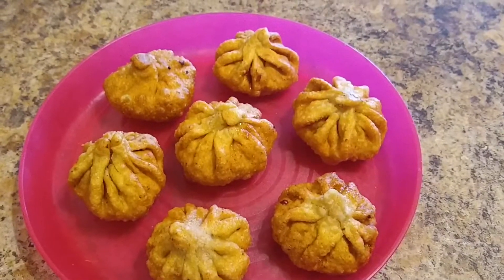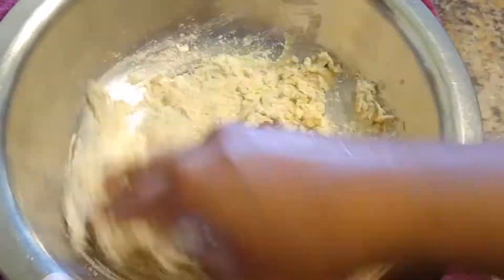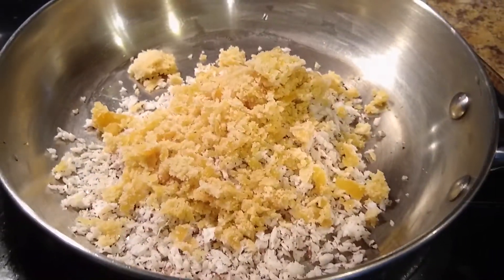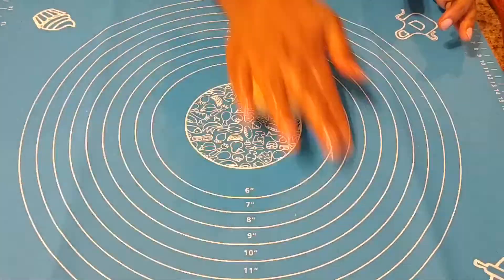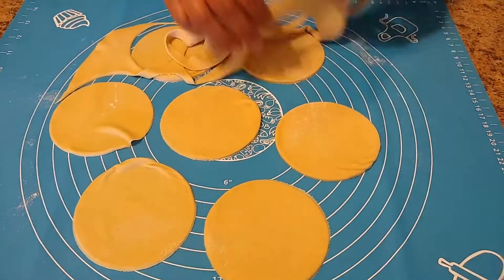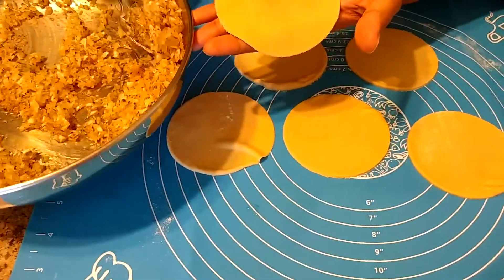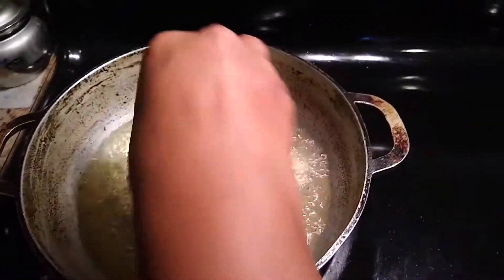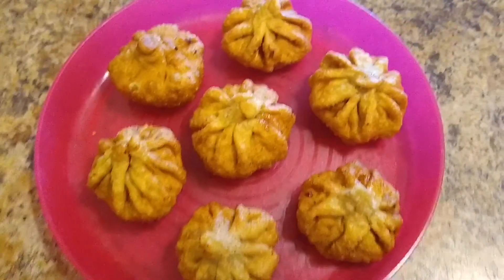Easy fried Modak